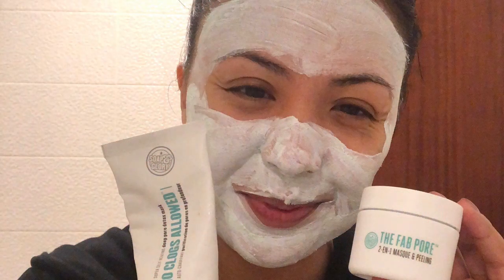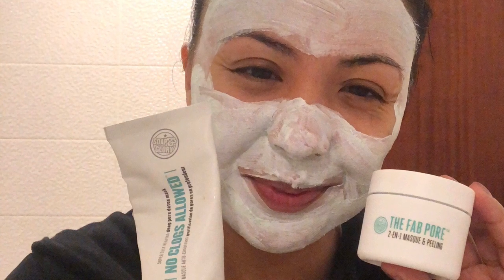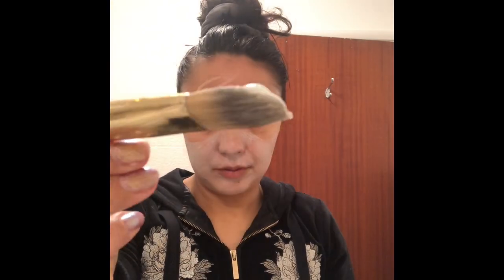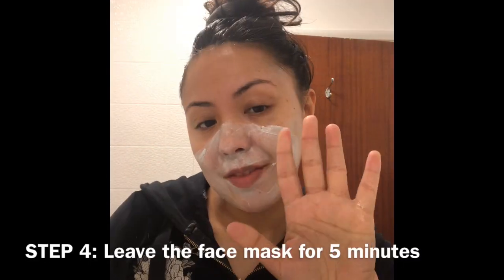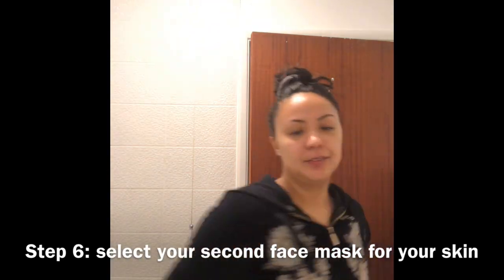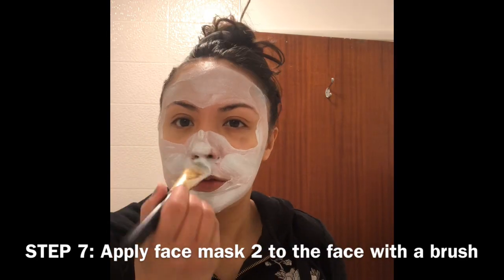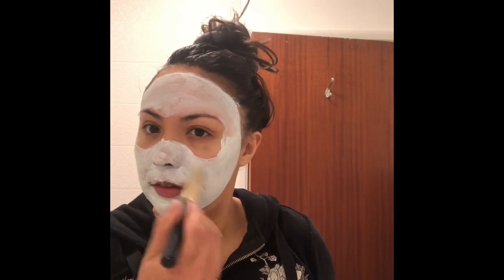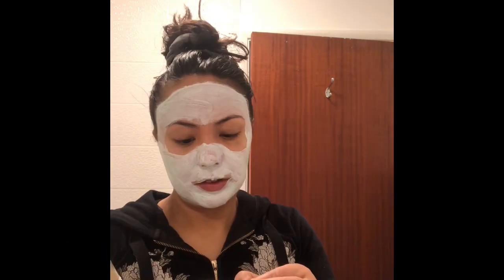Try out Double Masking Technique for the face | Flawless By Laura IOM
This week on Thursday tutorial I go through double masking. Why use one face mask when you can use two! Here I use Soap and Glory’s finest face masks in my opinion, to really give my skin a deep clean using two products. I’ll show you a step by step process of double masking using the consecutive method. Both these face masks are suitable for my skin type (Oily Combination). You can use this method with face masks you already have.

Really hope you enjoy and let me know how you get on if you try it out.